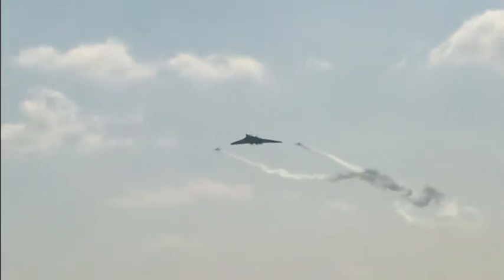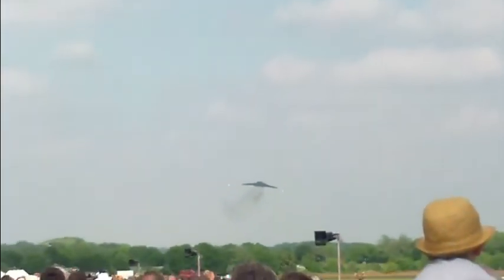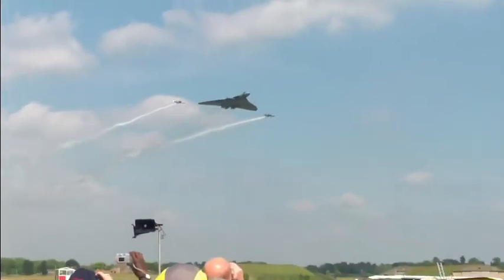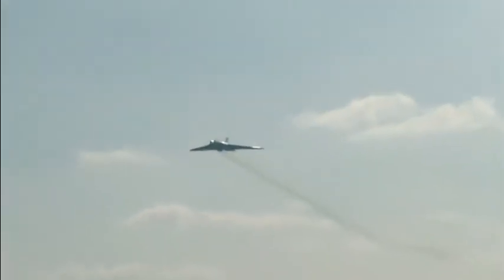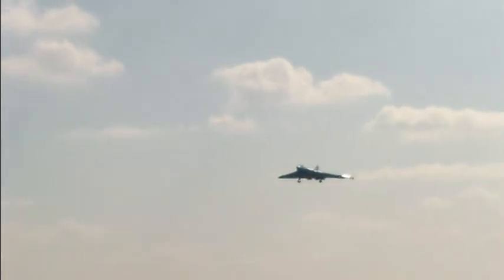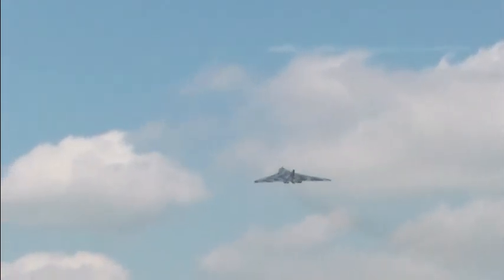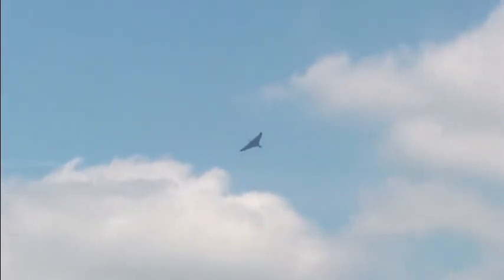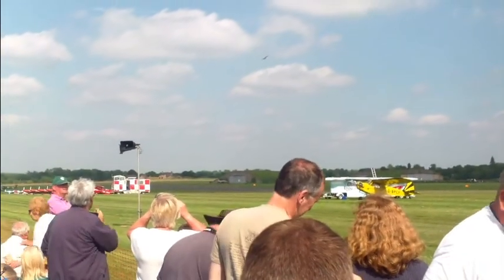Avro Vulcan B2 XH558 Performance at Cosford Air Show 2013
The performance of the Avro Vulcan B2 Bomber at the Cosford Airshow 2013. First of all, we see the Vulcan B2 V-Bomber with two vans RV-7's in a flying formation. Next we see the Vulcan display on its own looking and sounding amazing. Watch as this amazing aircraft shows what it can do!